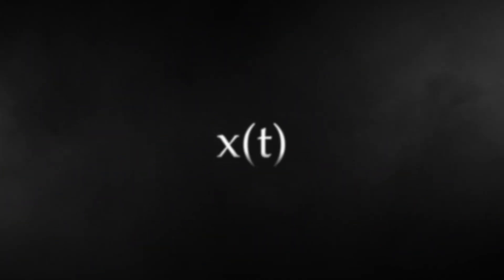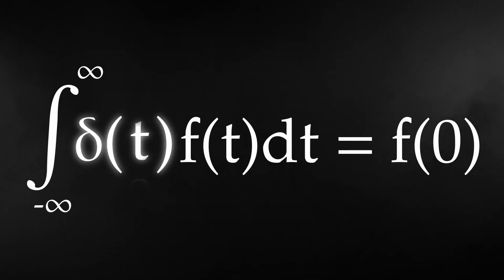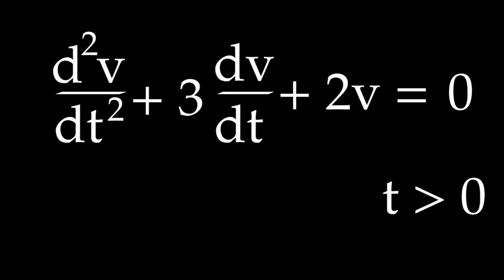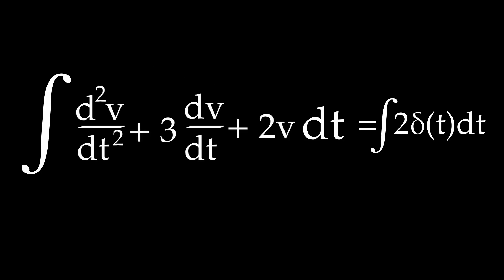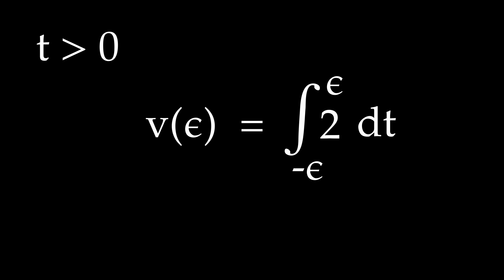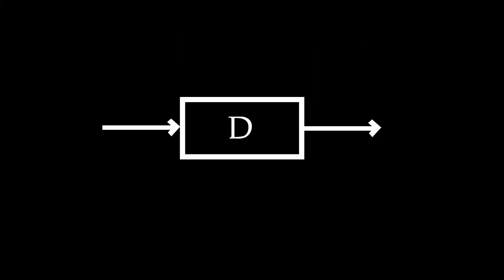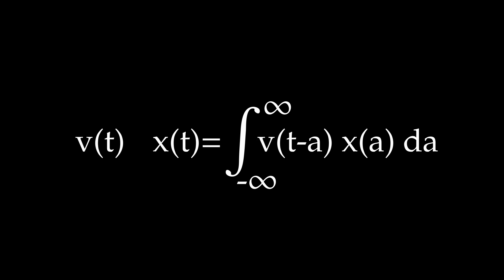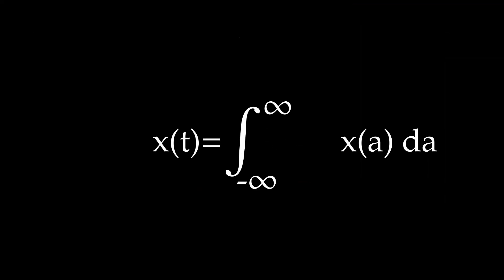The Most important System in Electrical Engineering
Learn about linear time-invariant operators and how to find the unit impulse response!